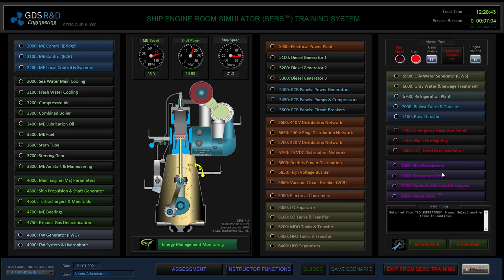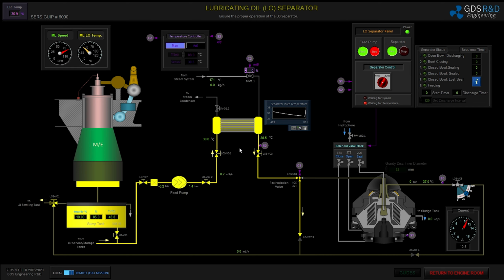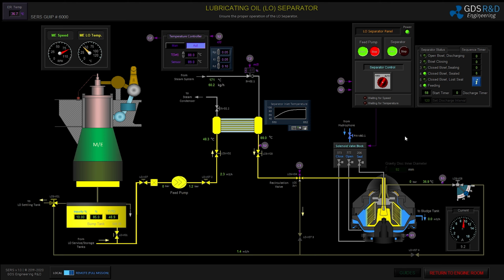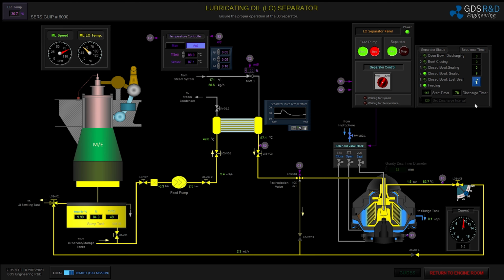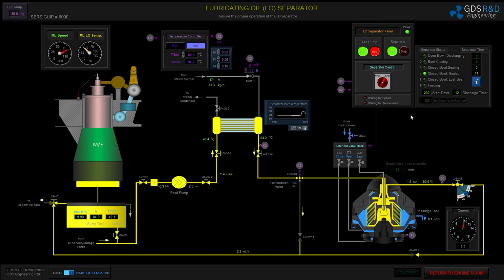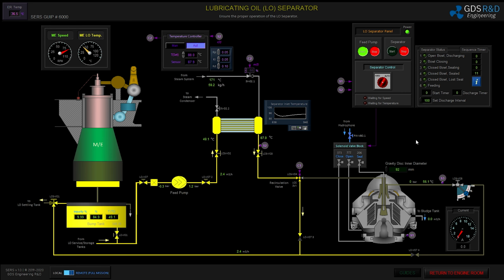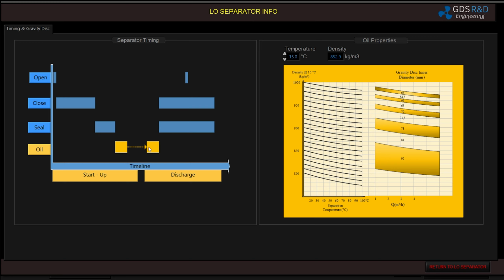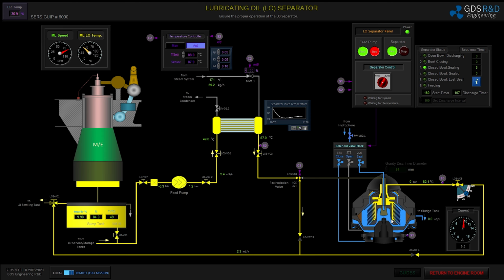Engine Room Simulator ERS: Lubrication Oil (LO) Separator: Lining up and Operations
With our product, certified by the Nippon Kaiji Kyokai (ClassNK) as a Class A (Full Mission) Engine Room Simulator, our purpose is to ensure that the instructors can efficiently utilize this training environment in their Maritime Education and Training (MET) programs and that the trainees can have a productive training.

Developed by GDS Engineering R&D; our product called Ship Engine Room Simulator (SERS);
* Meets IMO STCW 2010 requirements (with Manila Amendments).
* Supports training programs using IMO Model Course 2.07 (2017 Edition).
* Certified by Class NK for meeting both IMO STCW 2010 and Model Course 2.07.

Configurable:
* Configurable for an individual training study on a Workstation/PC
* Configurable for group studies with distributed system configuration using distributed computers and large touch-screen panels as well as association of hardware consoles and panels.
* Provides automated training reports.
* Includes high voltage training functions

Simulates all engine room machinery and systems with over 50 Graphical User Interface (GUI) Panels.
* Emphasizes all aspects of the electrical operations with realistic functions
* Easy graphical user interfaces that considerably decrease the time for learning and allowing instructors to directly move on to the training objectives.

Student User Manuals and Exercise Books
* Includes 5 User Manuals, allowing to apply the manuals to training programs directly.
* Includes Exercise Workbook for students to come to the simulator center with their study books.

When books and user manuals are incorporated, it provides a similar work studies in real ships.
* Marine engine room systems are simulated with high resolution rendered components providing easily readable GUIs on screens, which considerably decrease the learning time and moving on to the training subjects.